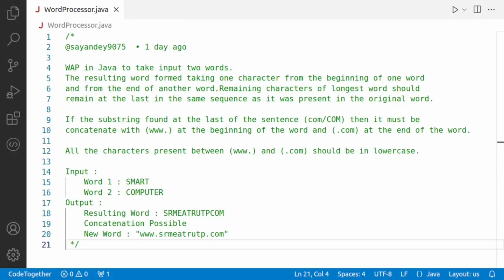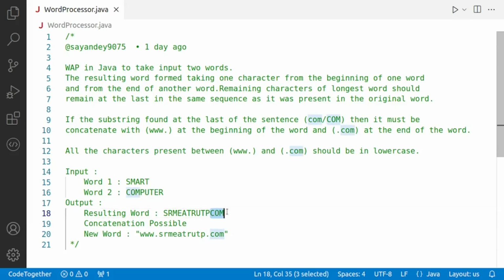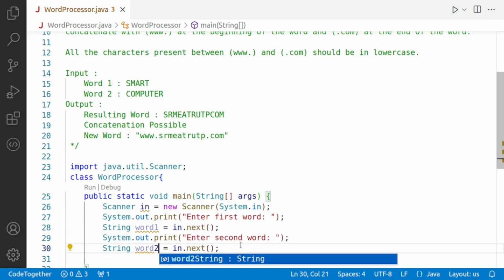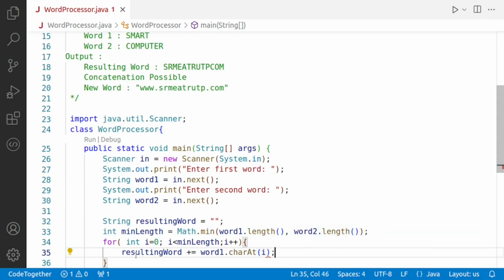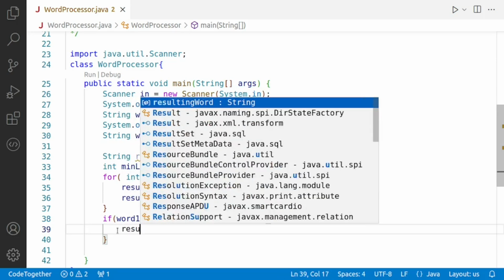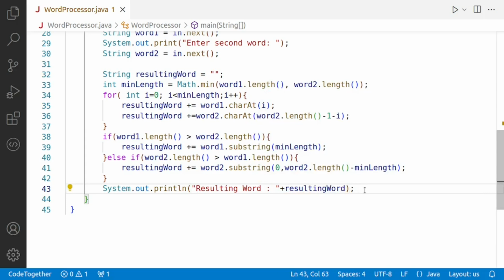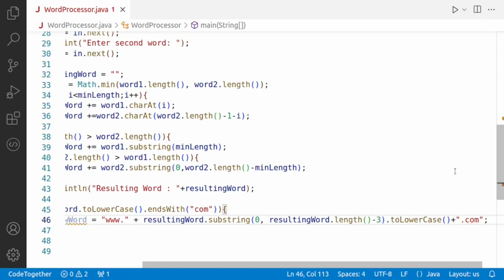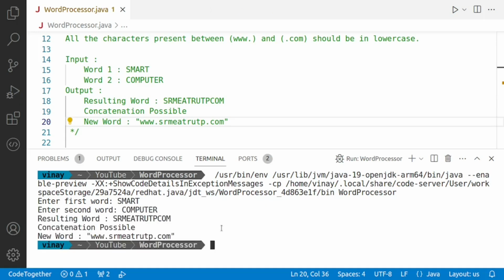Merge Words & URL Formatting! | CodeWithVinay Tutorial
It's Vinay Singh here from CodeWithVinay, bringing you another intriguing Java tutorial. 🌟 Today, we're diving into a fun and practical coding challenge: merging two words in a unique way and adding a twist with URL formatting! This tutorial is perfect for ICSE and ISC students or anyone eager to sharpen their Java skills. 🚀

In this tutorial, you'll learn:
✅ Effective ways to take user input in Java
✅ Advanced string manipulation techniques
✅ Implementing conditional logic for dynamic outputs
✅ Crafting a special URL format in Java

This video is designed to make Java programming easy and enjoyable for everyone, from beginners to more advanced learners. Let's code and learn together! 💻❤️